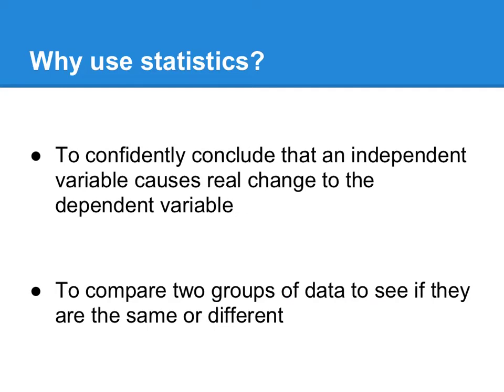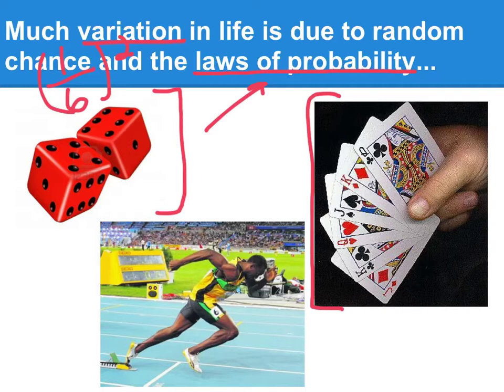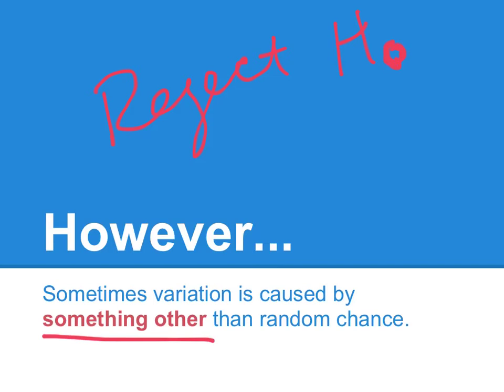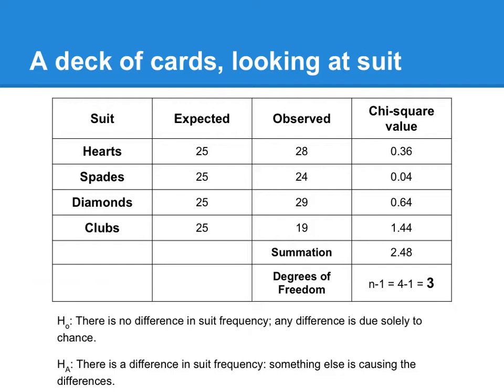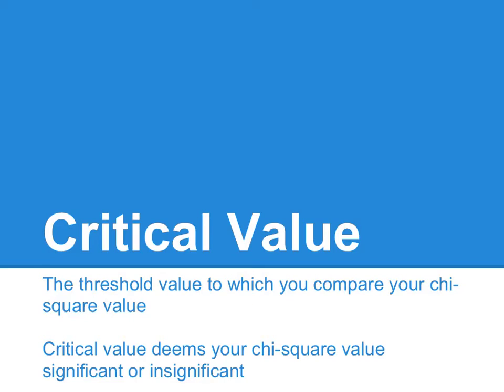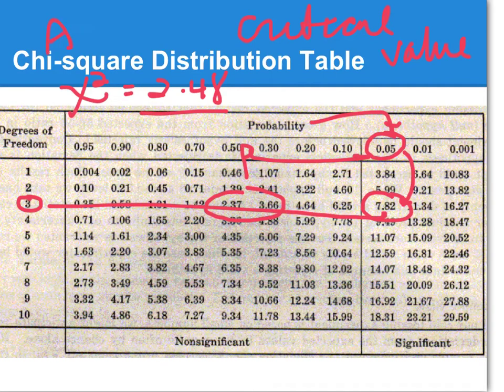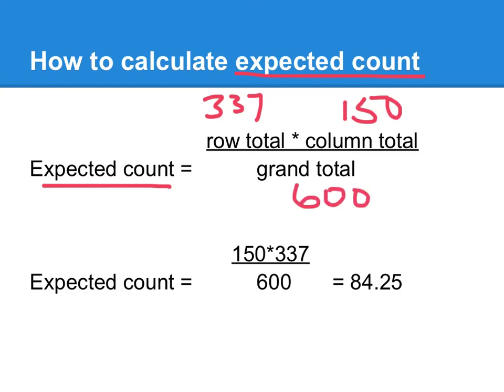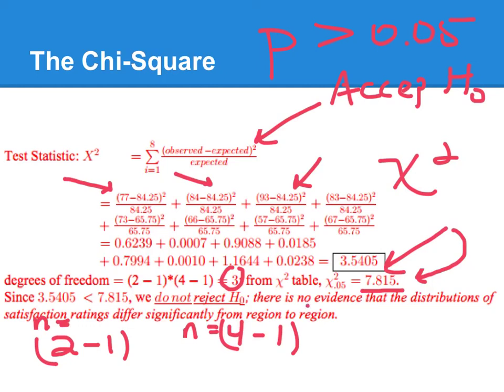Statistics and Chi Square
Intro to Statistics and Intro to Chi Square, plus two worked problems.